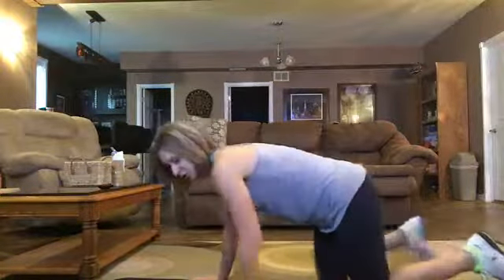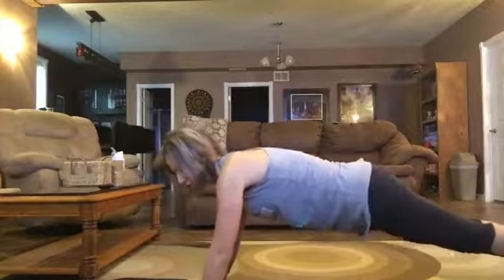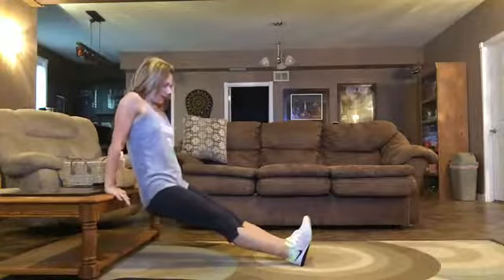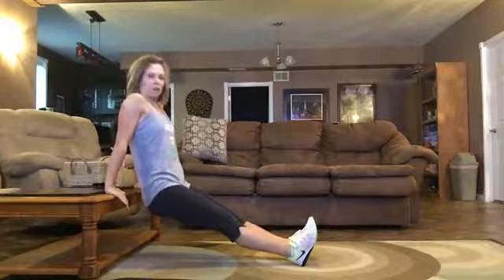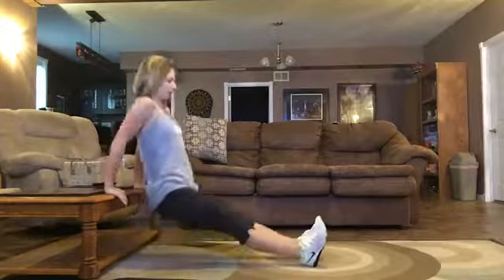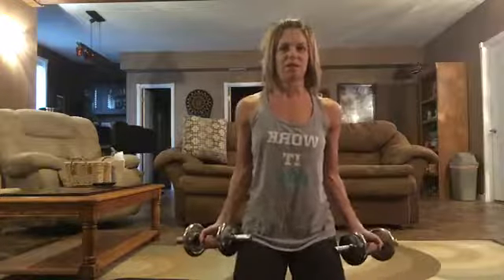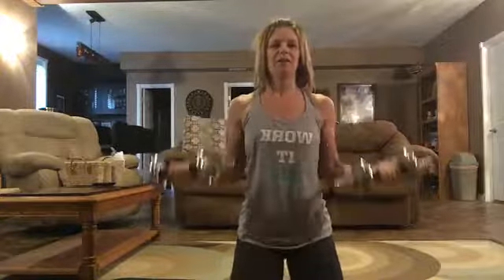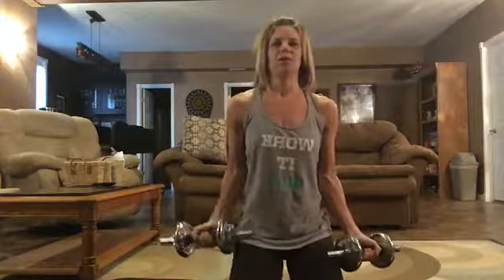Monday Motivation and why accountability is key!